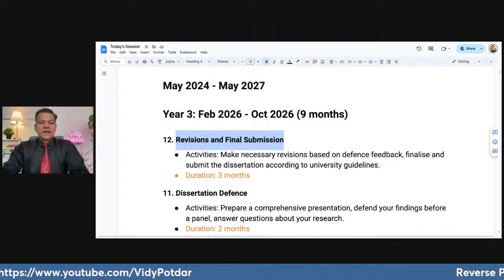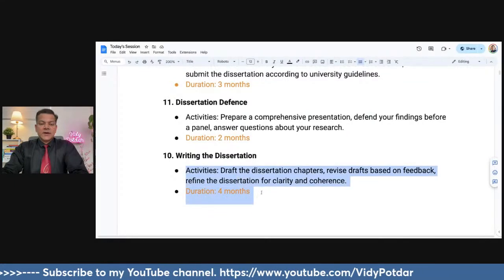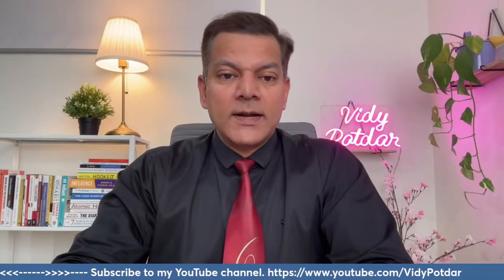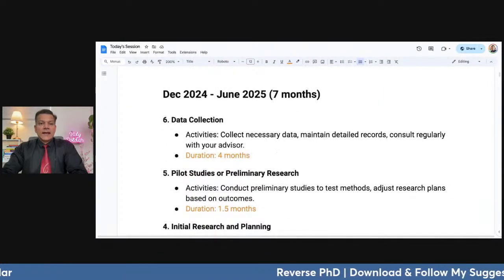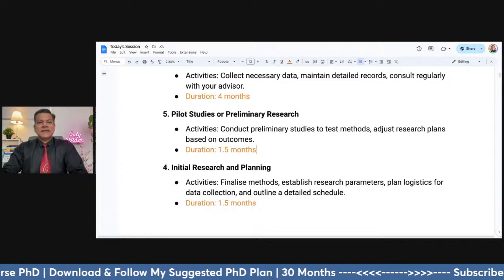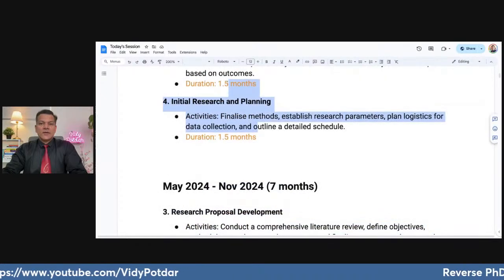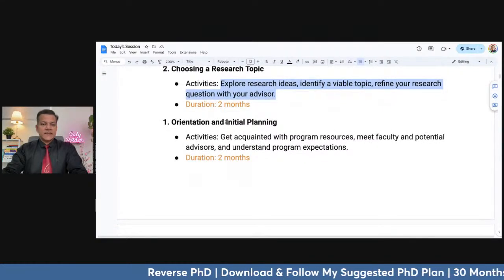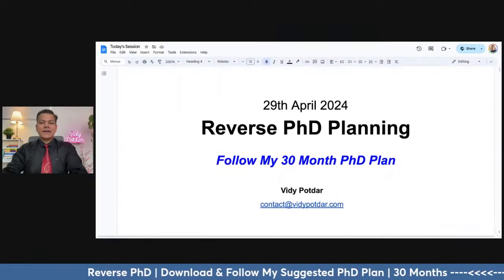Reverse PhD | Download & Follow My Suggested PhD Plan | 30 Months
Is your PhD feeling more like a never-ending maze than a path to enlightenment?  Embark on your PhD journey with a clear roadmap in mind!
Watch the session on Reverse PhD Planning, where we delve into the strategic approach of working backwards from your end goal to effectively navigate through your doctoral studies.

In this dynamic session, I will show the traditional approach and how to work backwards. I'll guide you through crafting a strategic roadmap that starts with your dream graduation moment and works its way back, ensuring every step you take propels you towards success.

Key Takeaways:

✅ Learn the significance of setting a clear end goal and working backwards to plan your PhD journey effectively.
✅ Gain insights into developing a comprehensive timeline tailored to your research objectives and university guidelines.
✅ Discover essential steps, from choosing the right research topic to final thesis submission, to ensure a smooth progression throughout your PhD.
✅ Understand the importance of pilot studies, data collection, analysis, and synthesis in refining your research methodology and achieving robust results.
Explore practical tips for thesis writing, defense preparation, and final submission, maximizing your chances of academic success.

Who Should Attend:

➡️ Current PhD students seeking guidance on structuring their research journey.
➡️ Prospective PhD candidates aiming to prepare for their doctoral studies in advance.
➡️ Academics and researchers interested in optimizing their research planning and execution processes.
➡️University faculty members involved in supervising or mentoring PhD students.
➡️ Anyone interested in gaining insights into the strategic approach to PhD planning and management.

Fill the form to get the docs used in the session

🗣️Build your public speaking skills to become a confident and effective speaker with Speeko